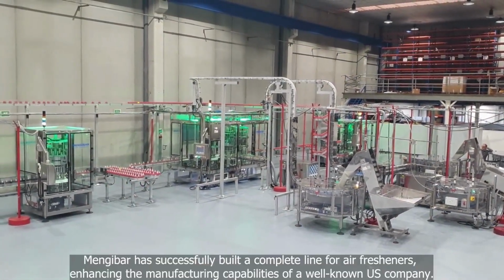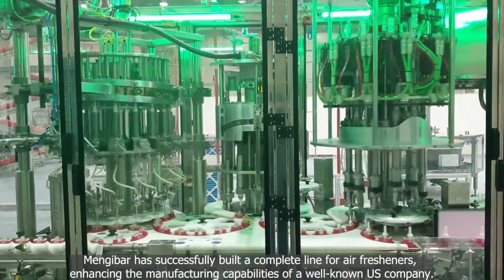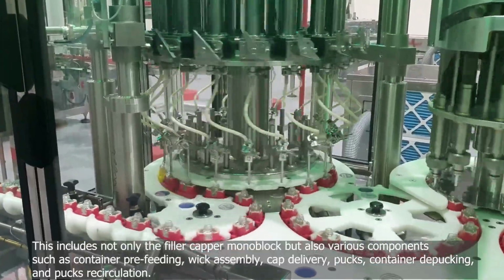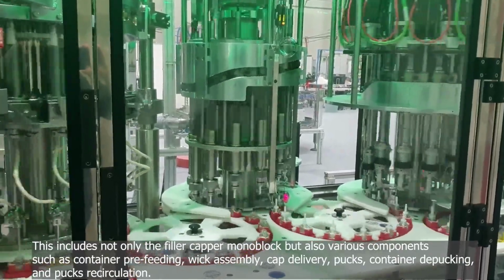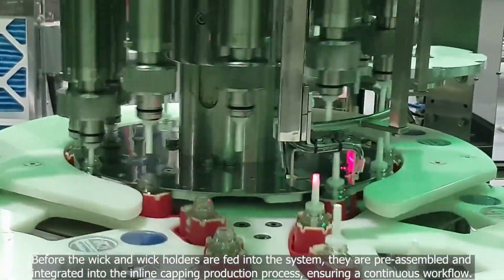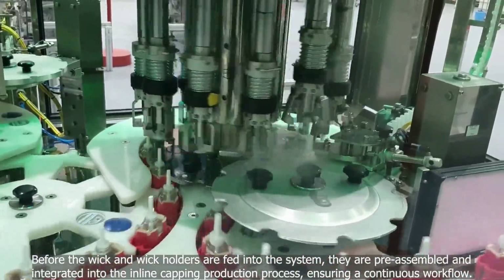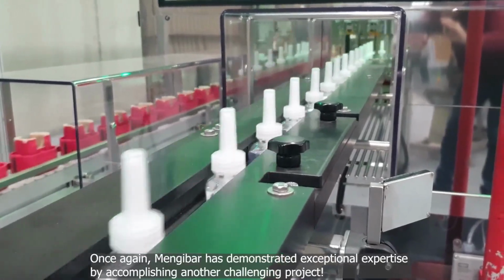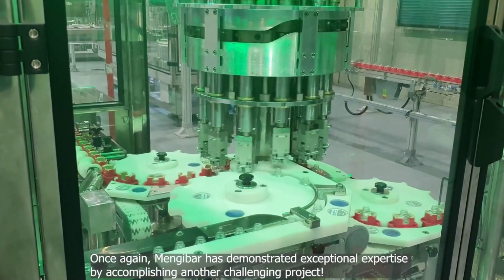Complete Air Freshener Production Line | Filling & Capping Technology | 300upm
Mengibar has developed an innovative and efficient filling and capping line for air fresheners. The fully automated line can process 300 units per minute, making it ideal for high-volume production.

🔍 PROJECT DESCRIPTION | (0:05)

Mengibar proudly presents a complete air freshener production line. The line includes several stages, from Bottle Unscrambling, Filling, Wick Assembly Insertion, Capping to a comprehensive Puck Management System. With a nominal output of 300 units per minute, the line exhibits high efficiency, making it suitable for high-volume production of air fresheners.

We worked closely with our customer, a well-established company base in the United States, to deliver a comprehensive solution as a single-source supplier. Alongside the filler capper Monoblock, the project scope comprises bottle feeding, laser coder system, overhead wick assembly and cap delivery, puck management system, container depucking, puck recirculation and vision inspection system.

👉 THE CHALLENGE | (0:31)

Developing a fully automated air freshener production line is a feat of engineering that requires meticulous planning and precise execution.The key to seamless and continuous production at high speed lies in the precision and accuracy of the assembly and feeding mechanisms.

Wick and wick holders must be assembled with utmost precision and fed into the line without interruption. The efficient and precise management of pucks is equally crucial, ensuring a steady flow of materials throughout the production cycle. Together, these elements work in harmony to produce high-quality air fresheners at an impressive rate.

✔️ HOW DID MENGIBAR SOLVE IT? | (0:44)

Mengibar overcome to the challenge by designing and building an exceptionally advanced and cutting-edge air freshener production line. Their team of experts meticulously crafted a system that seamlessly integrates and functions flawlessly across all aspects of the line.

With meticulous precision, Mengibar integrated the machines into the customer's provided layout, ensuring perfect alignment and synergy with the overall production setup. The company also developed a precise mechanism to assemble the wick and wick holders accurately, enabling continuous and seamless feeding. Additionally, an efficient and accurate puck management system was implemented, optimizing the line's performance.

Antonio Mengibar S.A., more than 30 years providing solutions to solve the major challenges of the Packaging Industry. From Liquid Filling and Capping Machines capable to handle foaming and viscous products, to automated puck handling systems, cooling tunnels and multi-component assembling machines. A solution for every different need.